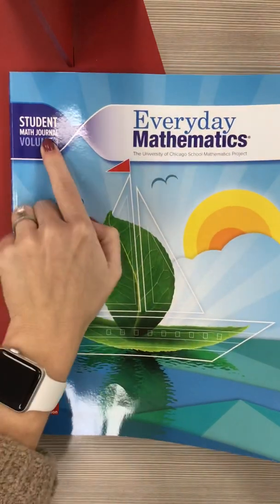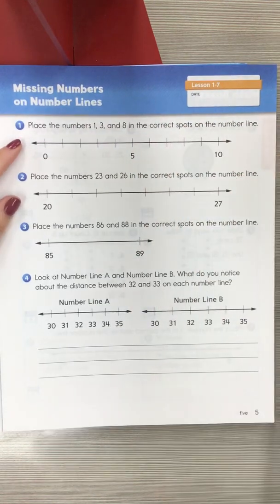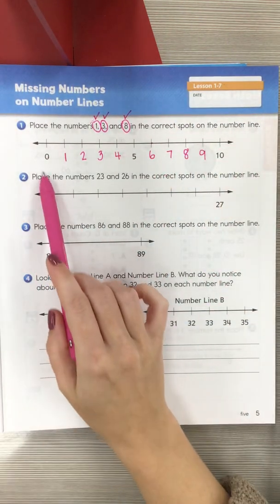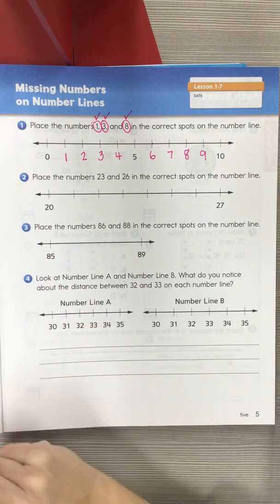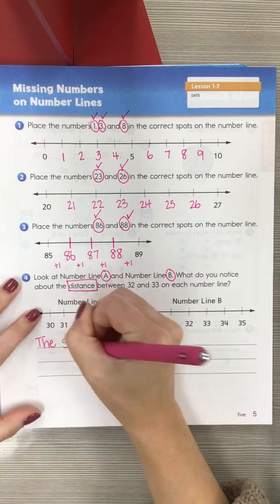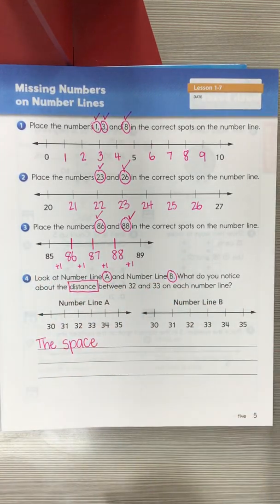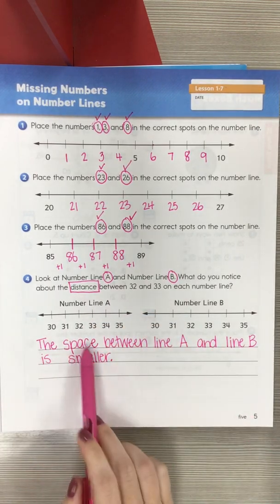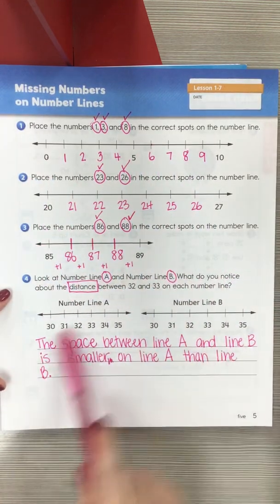Math Lesson Number Lines (9/18)